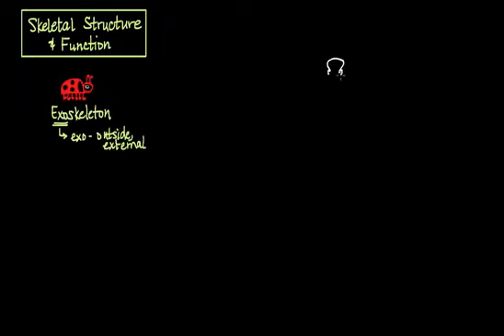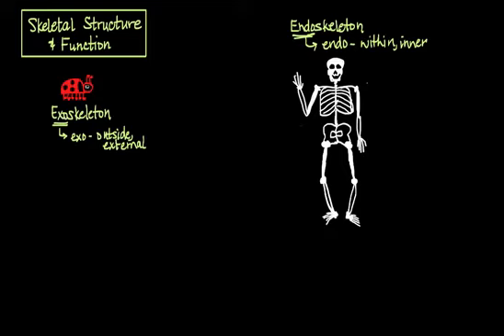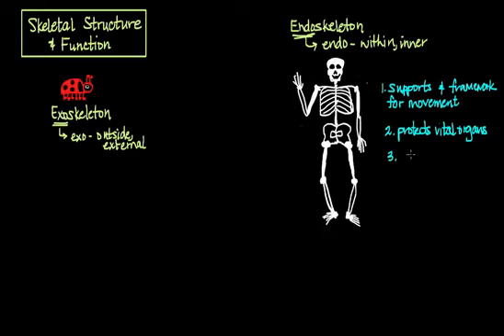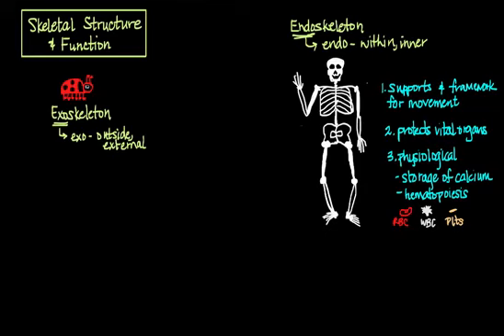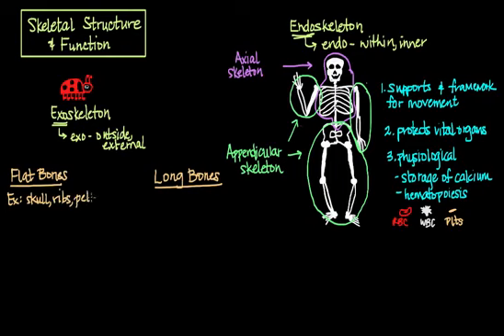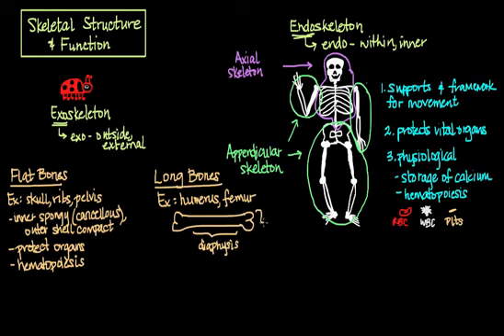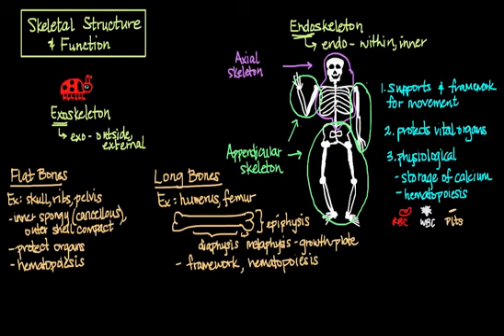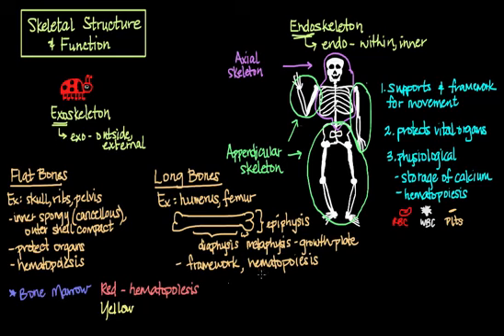Skeletal Structure and Function